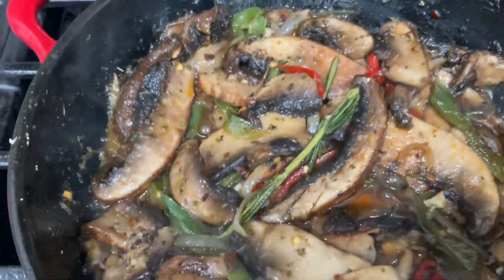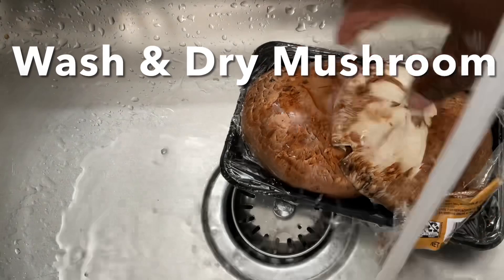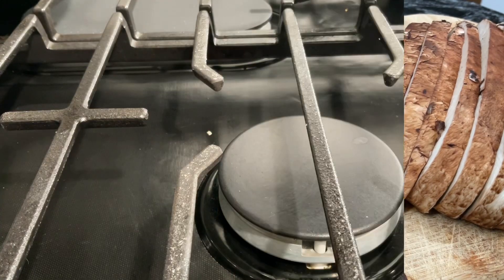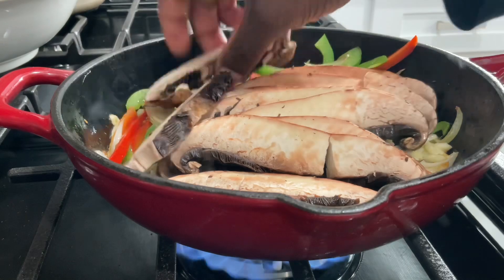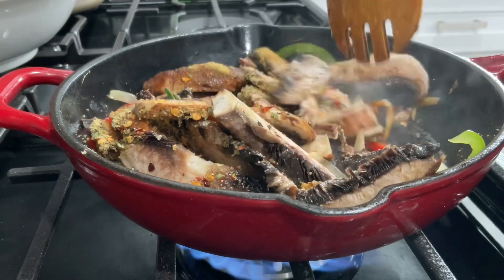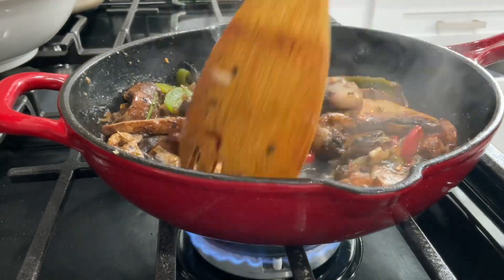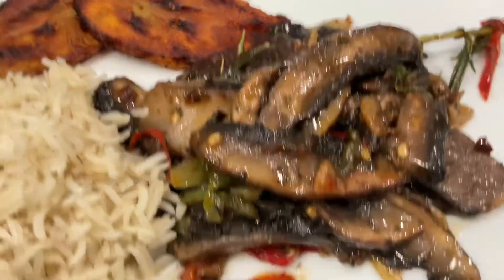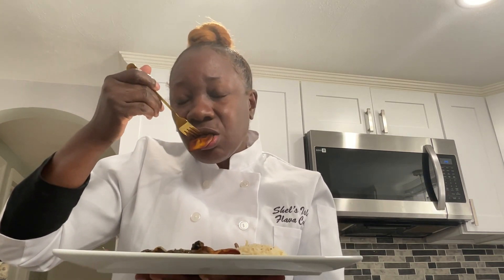The BEST Sautéed portobello Mushroom Steaks + Rice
In this video, we dive into the rich flavors of Jamaican cuisine with a delicious recipe for Mushrooms Steaks/ Plant Based Recipe.  Join us as we guide you through the process of making this classic dish from scratch, showcasing the authentic techniques of Jamaican home-made cooking. Not only will you learn how to prepare this mouth-watering meal, but you'll also gain insights into the cultural significance of the ingredients used. Get ready for an educational experience that tantalizes your taste buds and brings a taste of Jamaica right to your kitchen!